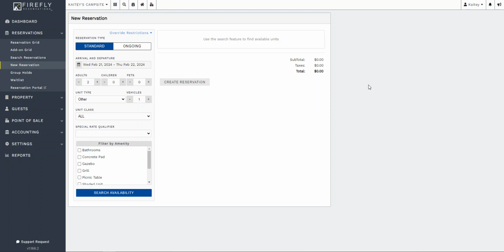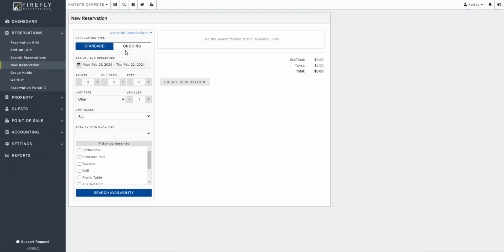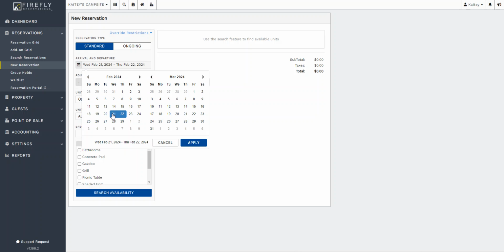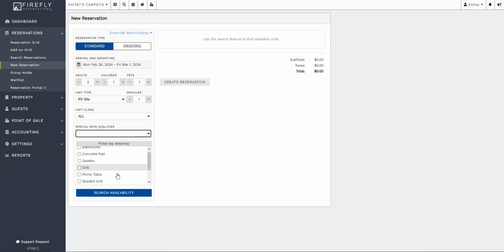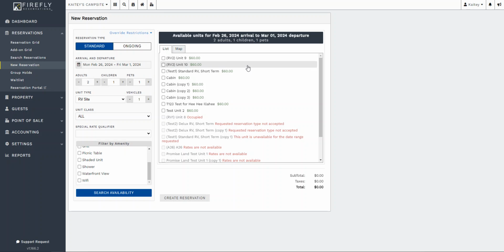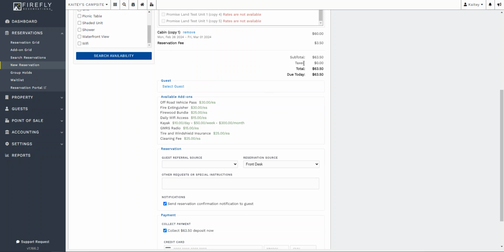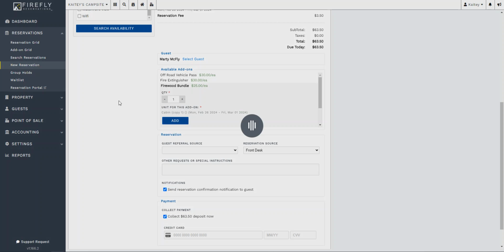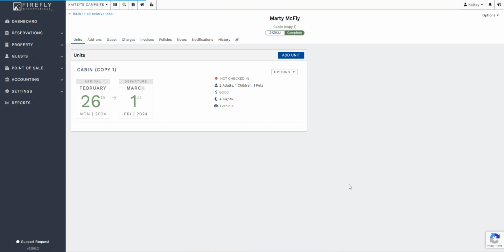Creating an Internal Reservation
How to create a reservation internally in Firefly Reservations.